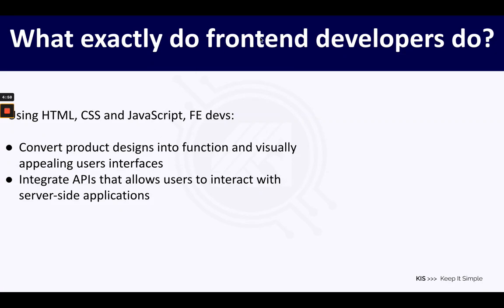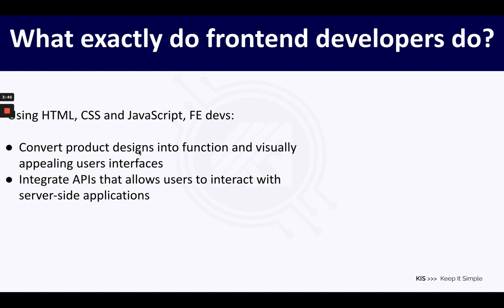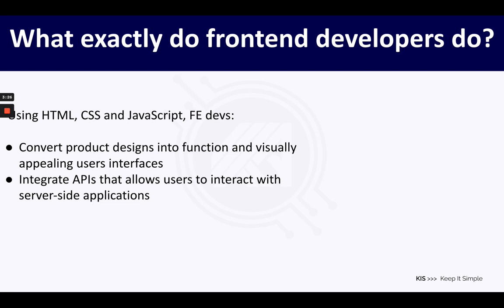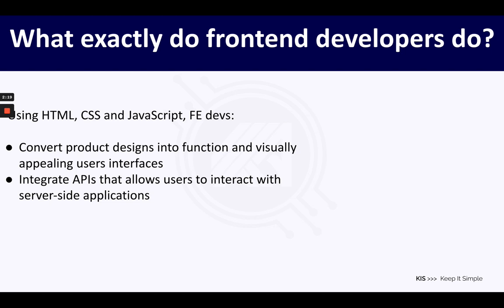What do Frontend Developers do?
Learn the core responsibilities of front-end developers in the software development process.